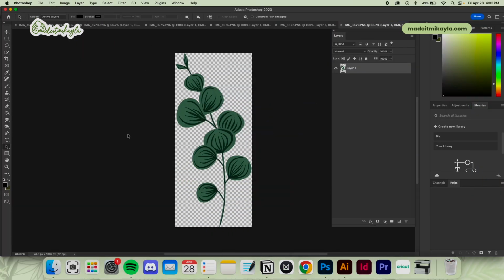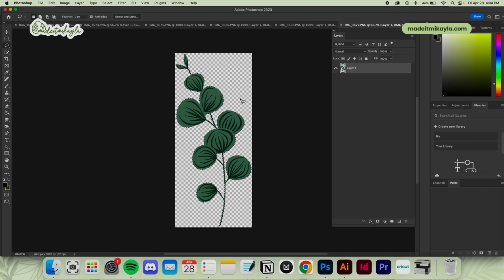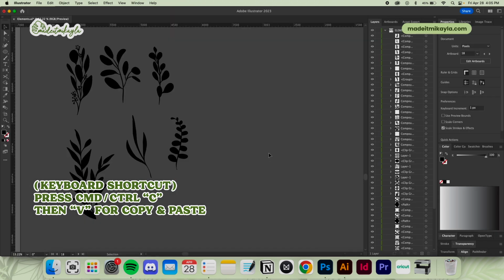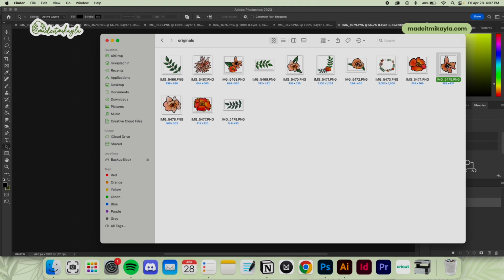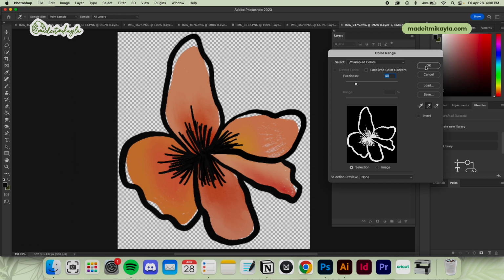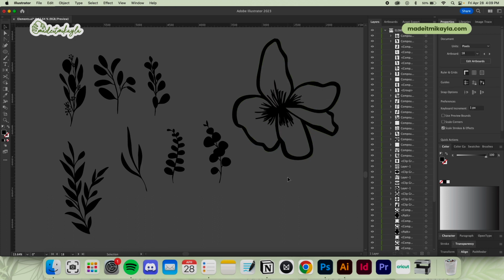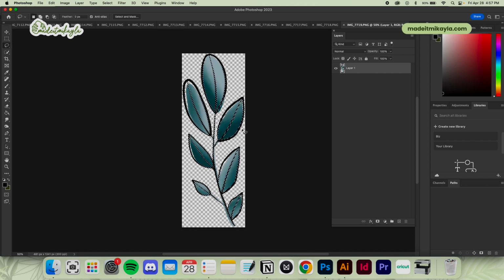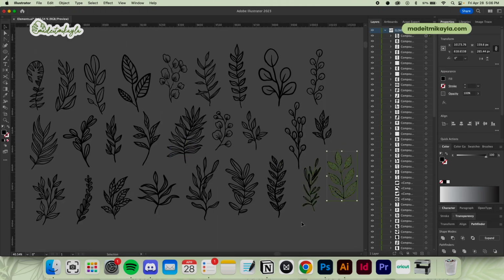How To Make Vectors from PNGs in Photoshop ♡ MadeItMikayla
🌿 I hope you're having a good week! Here's a quick tutorial for how to turn your PNG images into vectors that you can use in Adobe Illustrator or other programs. I'm using Adobe Photoshop 2023 version and a MacBook Pro 2023, but this should work in any version of Photoshop. I hope you enjoy and I'm so glad you made it here!

Feel free to drop any questions in the comments, I'd be happy to help if I can!

Like the designs in this video? They're available as digital stickers and sticker sheets in the shop!

00:13 Filled Artwork
03:17 Outlined/Line Art Artwork
05:29 Revised Version (Outlined/Line Art)